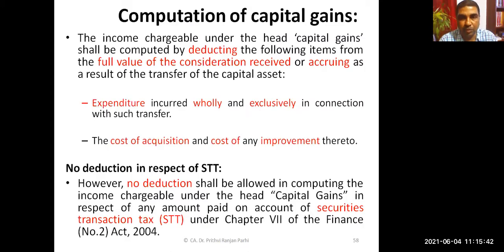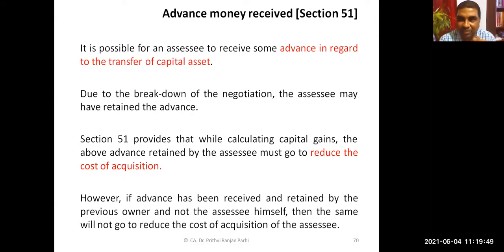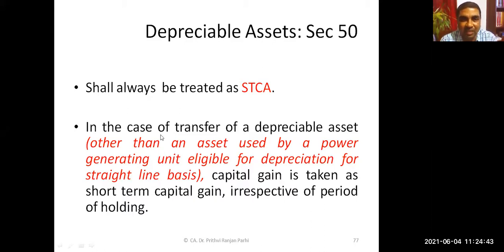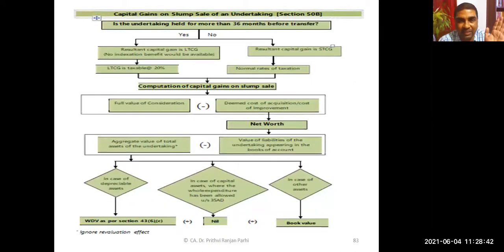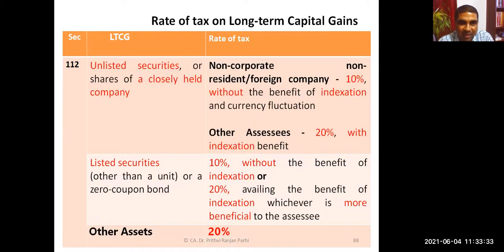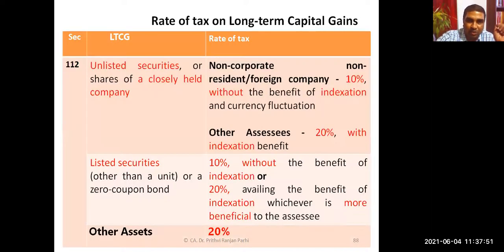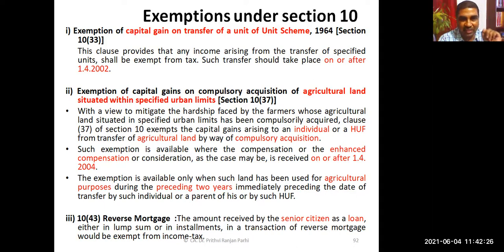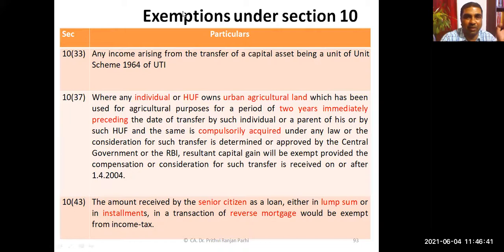Capital Gain Part VII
Classroom Deliberations on Capital Gain Part VII